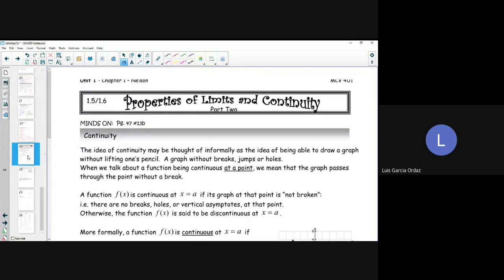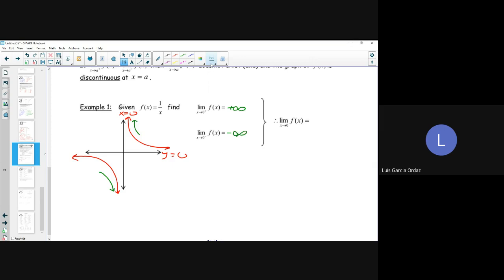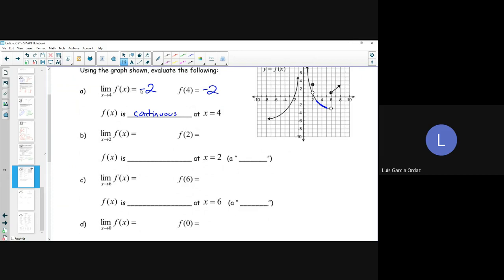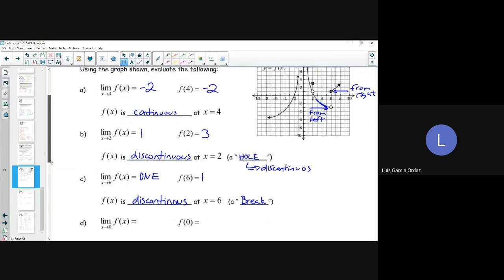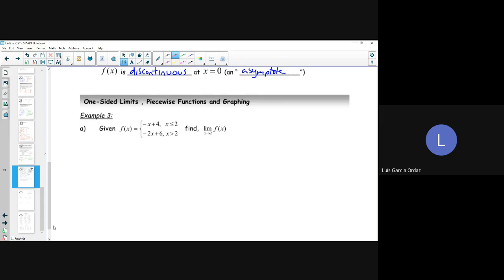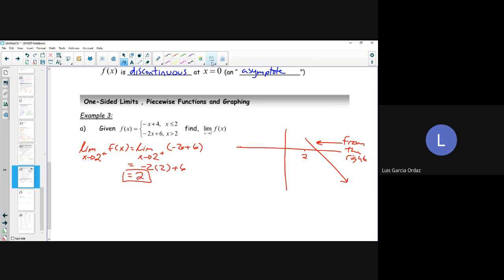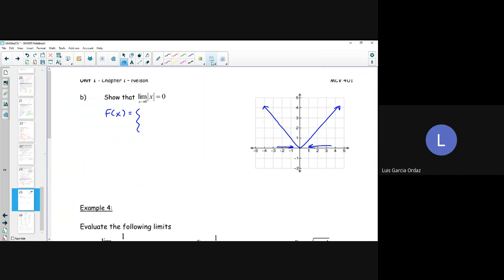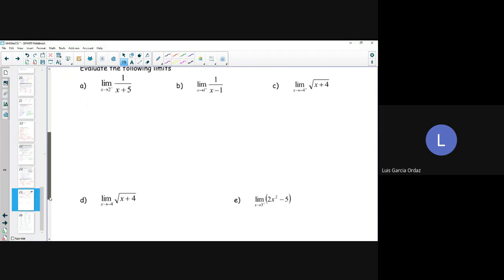Calc Unit 1 Lesson 6: Continuity